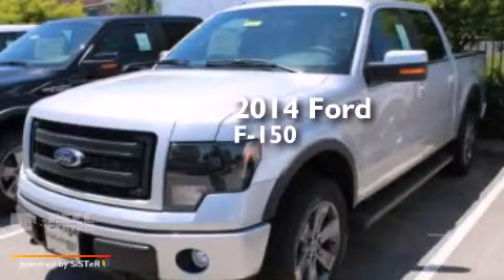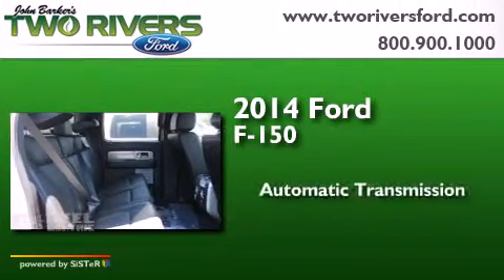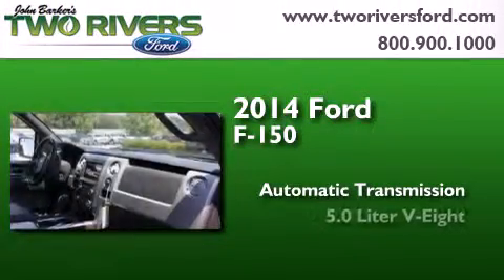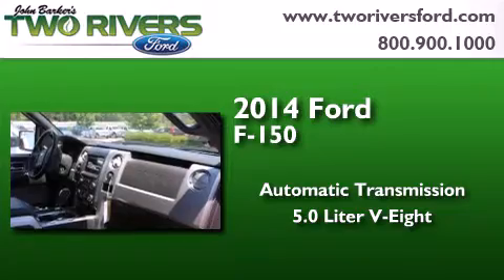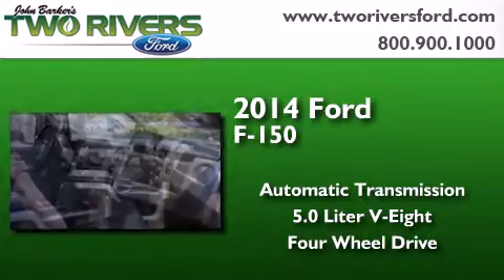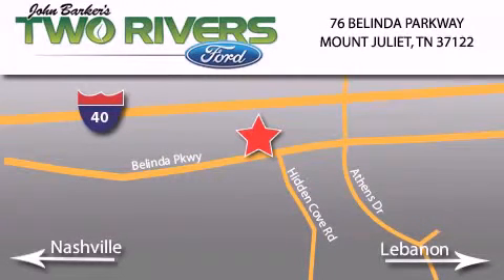2014 Ford F150 Mount Juliet TN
We've been honored to serve the Mount Juliet TN area , we promise that your experience at our dealership will exceed your expectations ! Year : 2014 Make : Ford Model : F150 Engine : 5.0L V8 32V MPFI DOHC Trans . : 6-Speed Automatic Exterior : Ingot Silver Metallic Miles : 5 Interior : Black Stock : 71164 Two Rivers Ford Belinda Parkway Mount Juliet , TN 37122